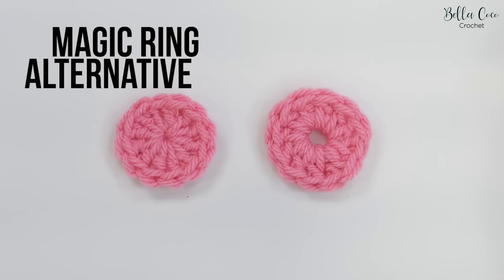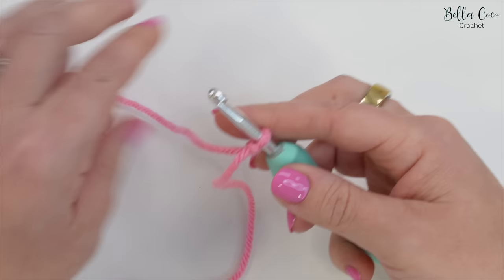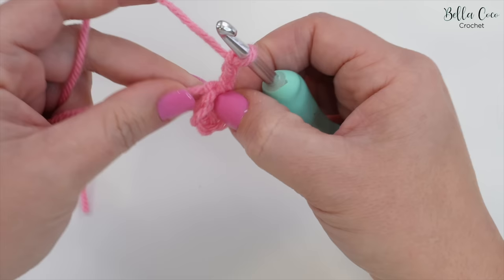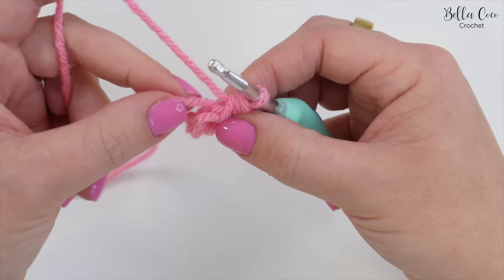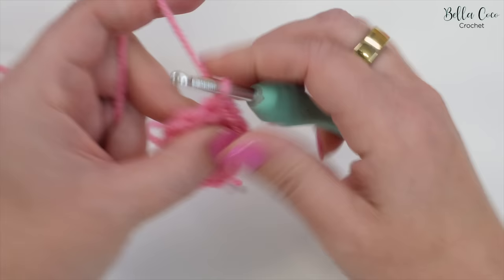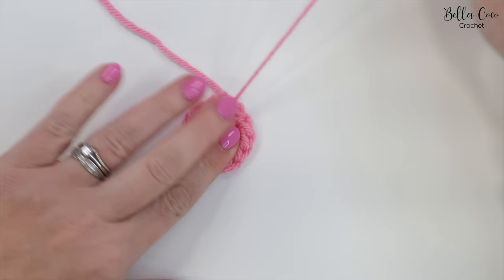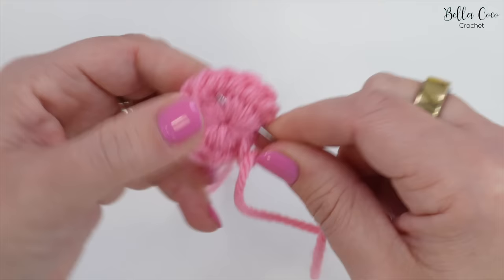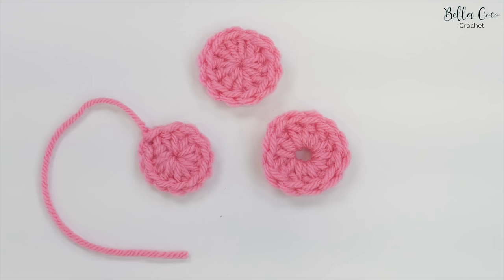Hate Magic Rings? Discover an Alternative with NO GAP!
Let's face it, crochet magic ring alternative just aren't the same...until now! Here's a way to make an alternative magic ring (also known as the magic circle) but without the centre gap!

Modern crochet, crochet hints and tips, crochet tutorial, crochet for beginners